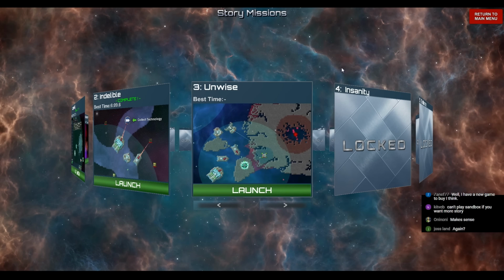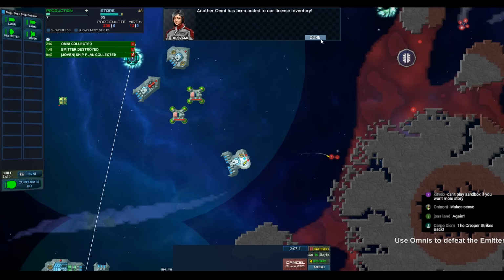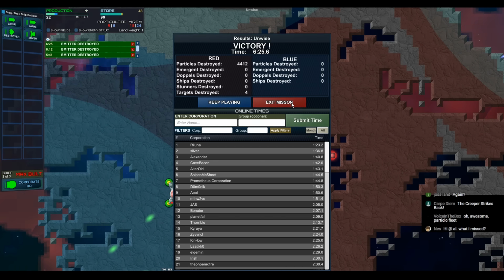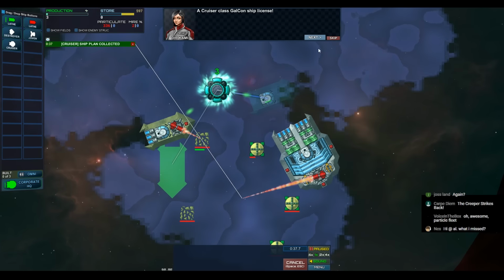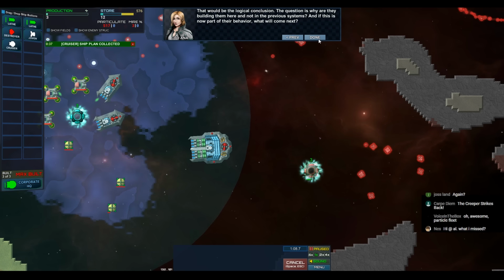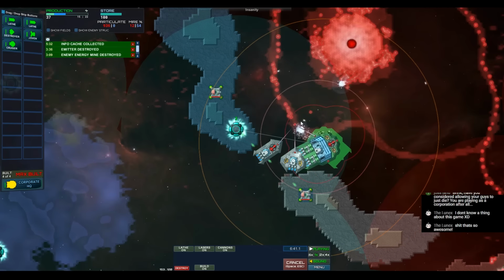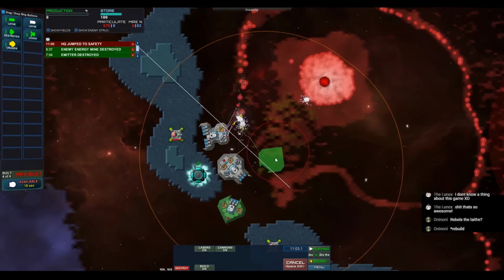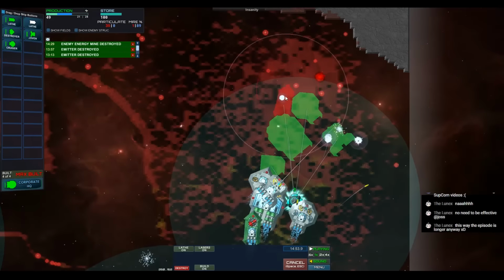Particle Building Blocks! - Particle Fleet: Emergence #2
*If you want to tune in to the streams, come to either Twitch or Youtube every Tue-Sat 7-9pm Eastern USA time.

*Suggest or vote on what we play next!